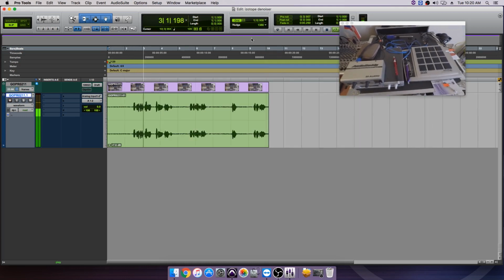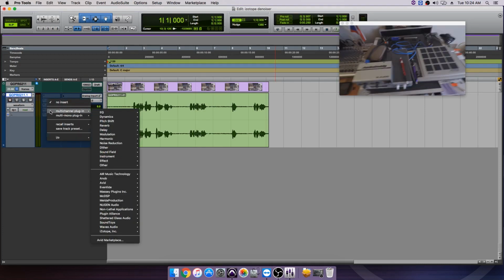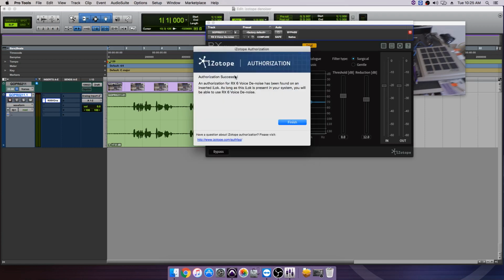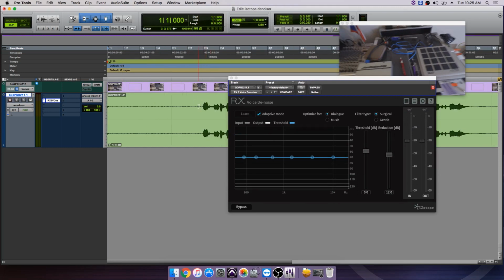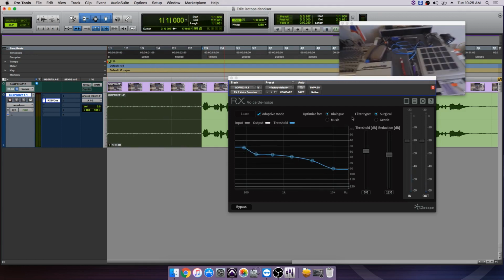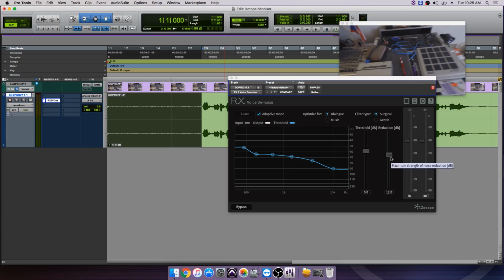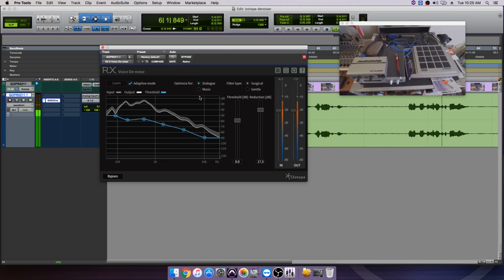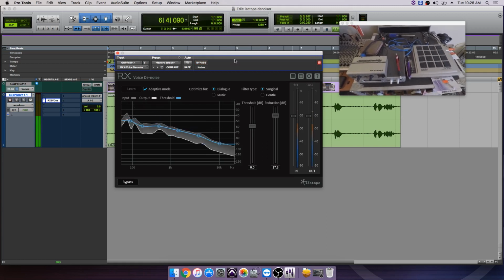remove room noise with izotope denoiser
RX Elements

 RX Elements is a budget-friendly version of RX designed for small home studios that need the basics. It includes a standalone audio editor with spectral editing as well as four essential, real-time noise reduction plug-ins for common audio problems.